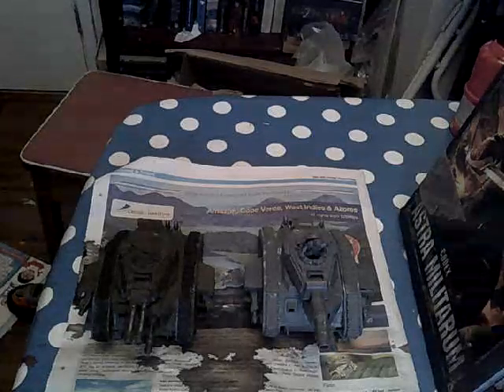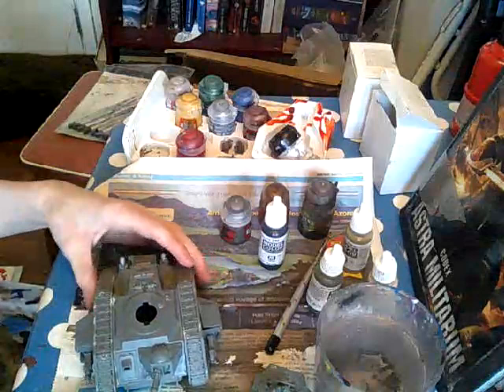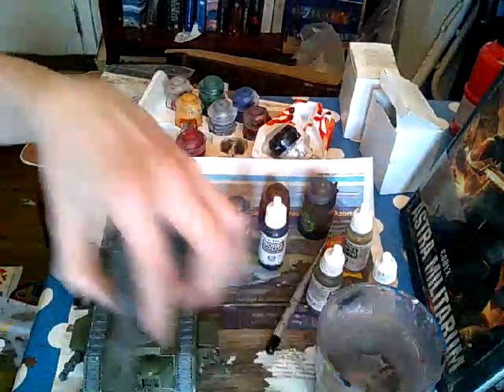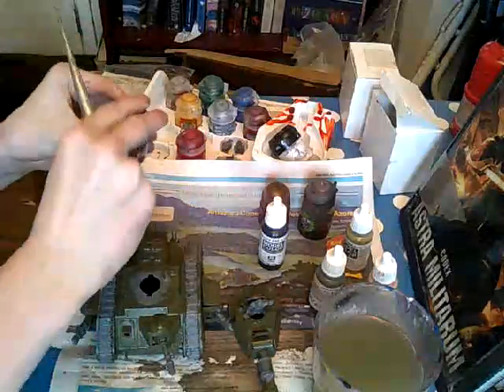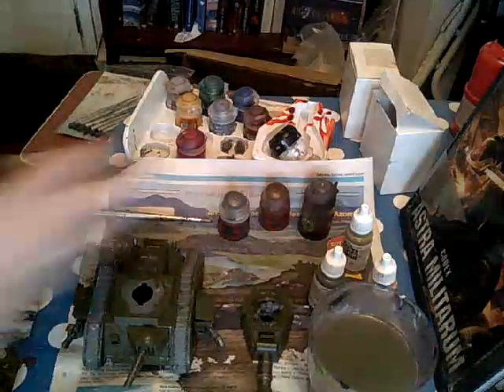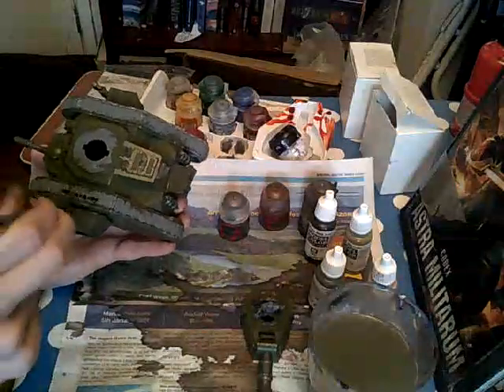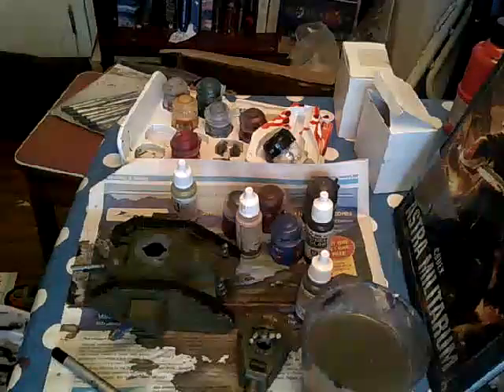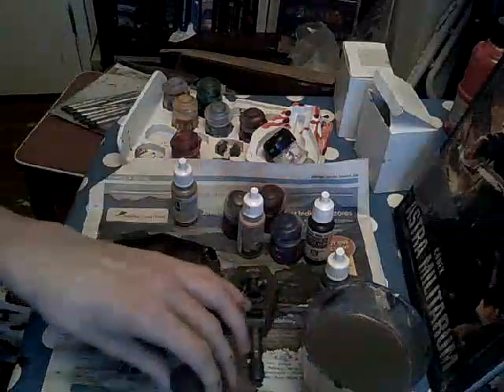how i paint lemunruss battle tanks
in this video i paint a lemun russ battle tank in the style of a ww1 british tank or allied tank the model shown in this video is a lemun russ for the astra millitarum faction in the game warhammer 40k these models were made by games work shop

if you did enjoy this warhammer video please subscribe to thane wargaming i do lots of videos like this like painting videos battle reports un boxings and show cases so subscribe to get more videos like this